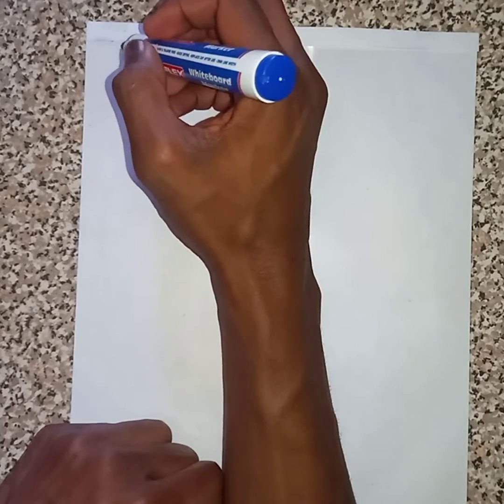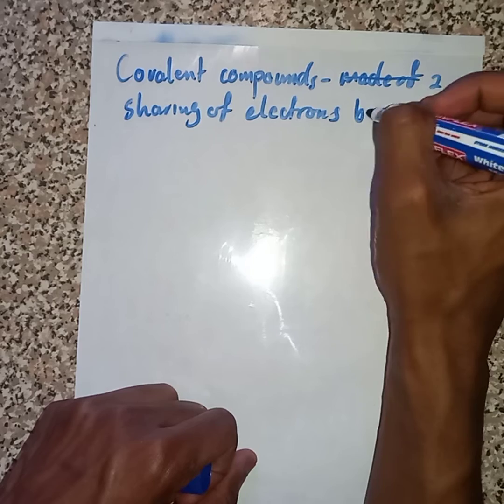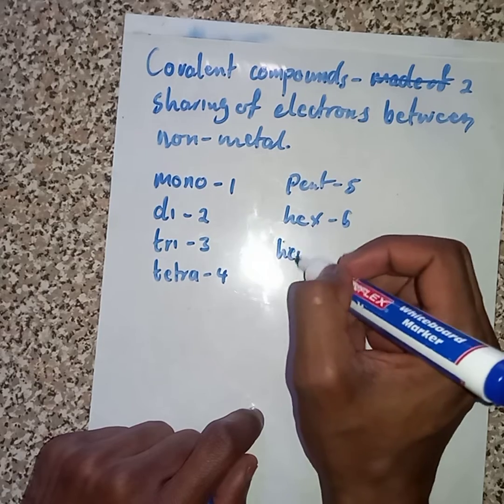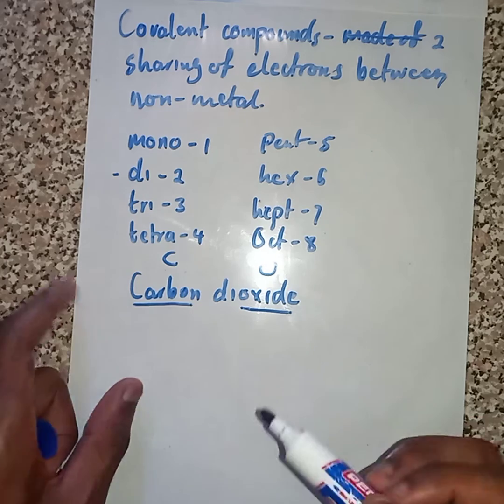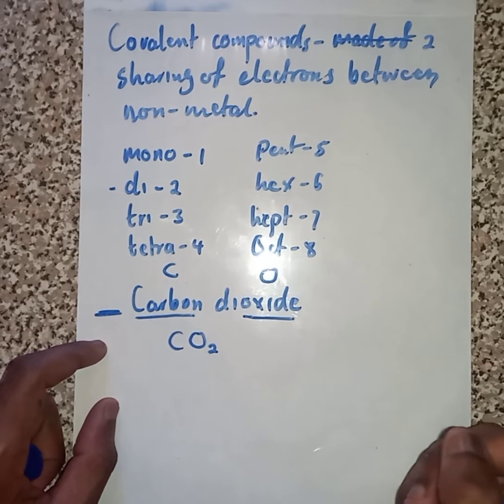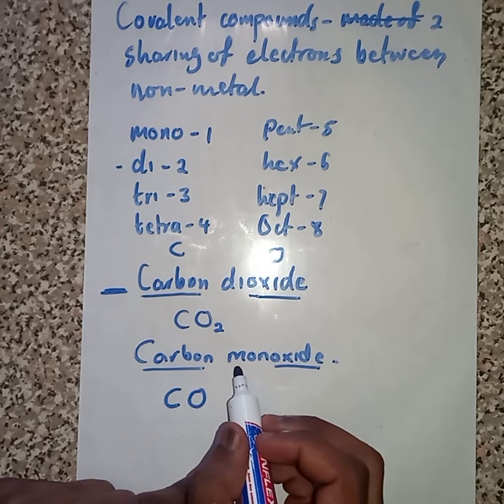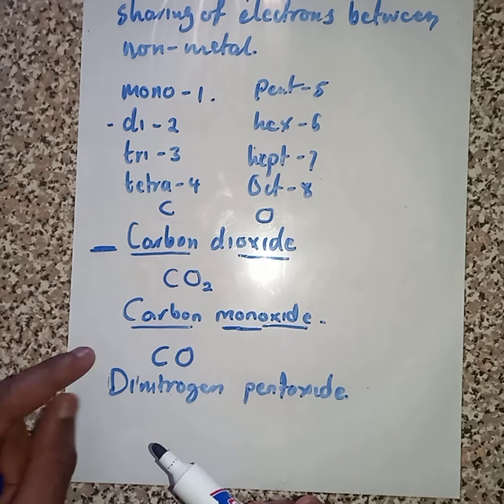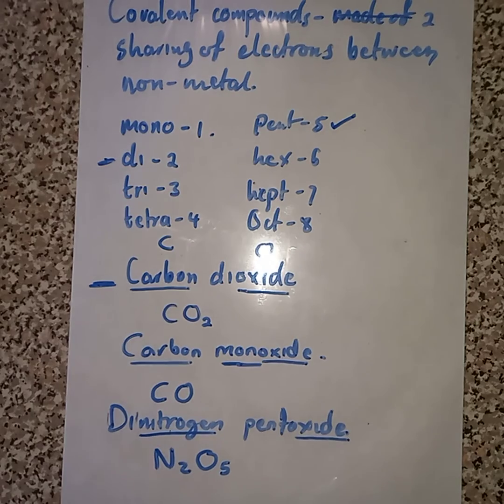Grade 10 Physical Sciences Writing Chemical formula of Covalent Compounds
Writing chemical formula of covalent compounds